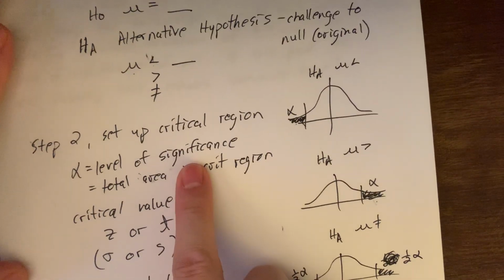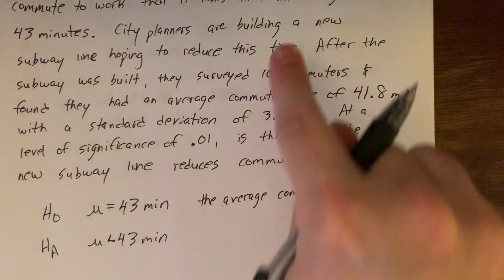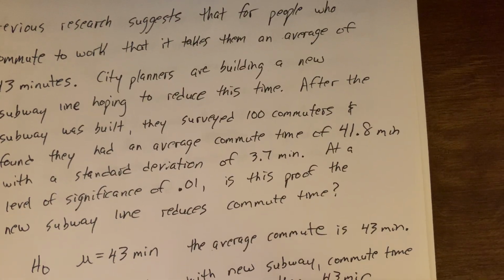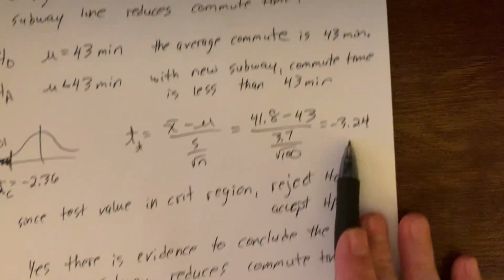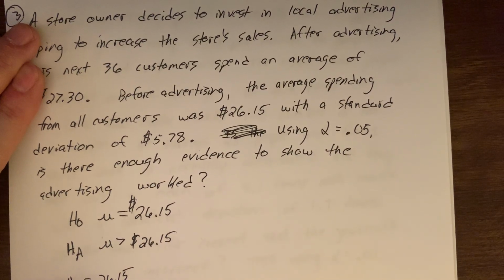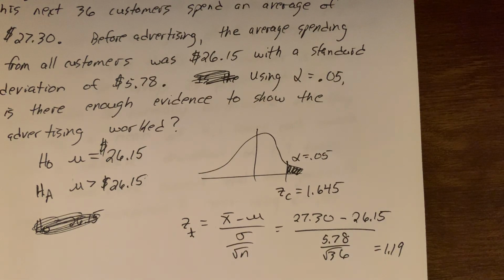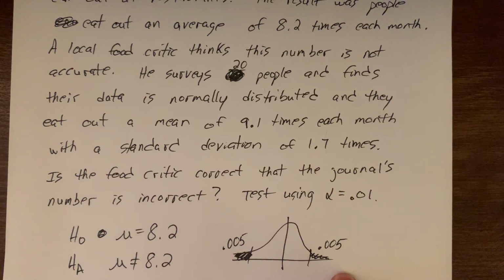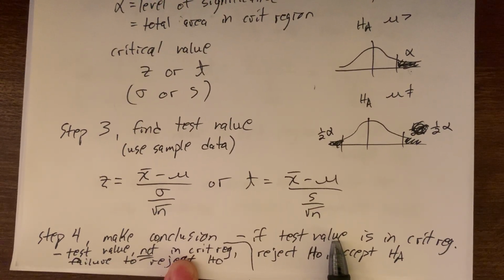Stats Chapter 10 Part 2